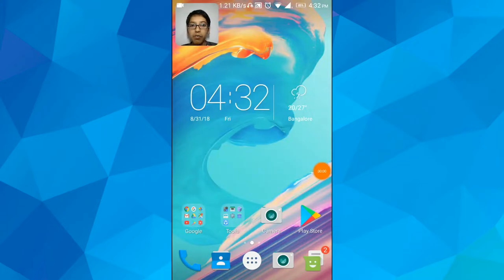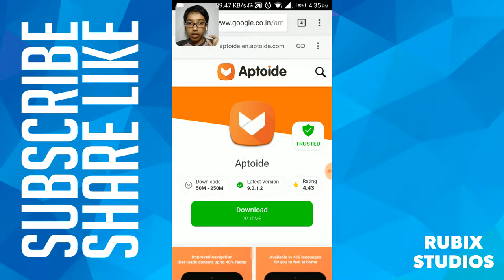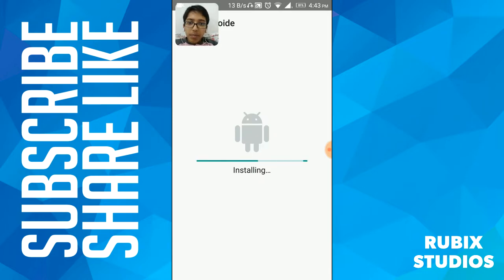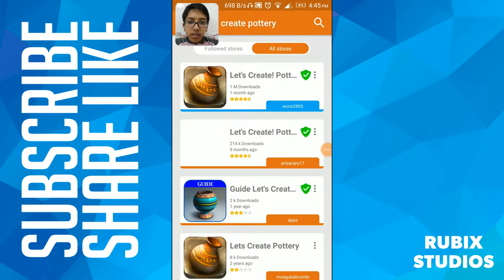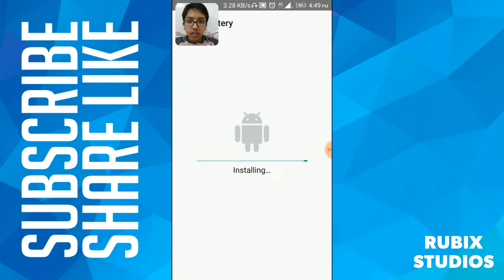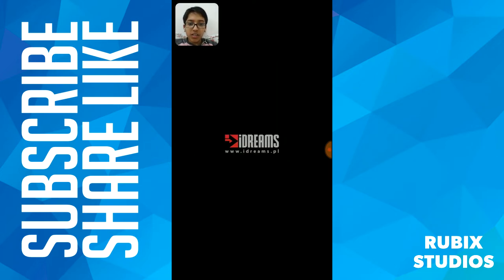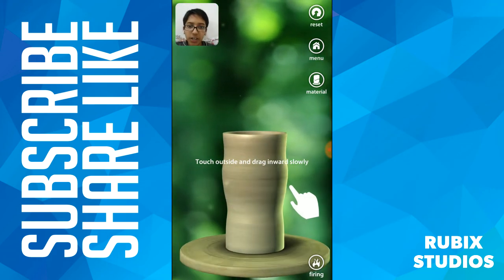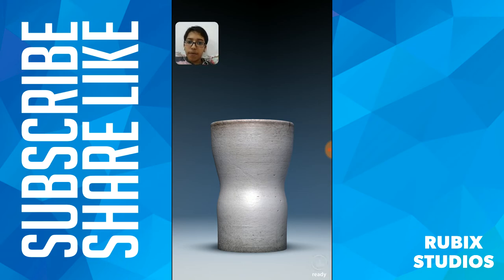Get ANDROID APPS For FREE!!!